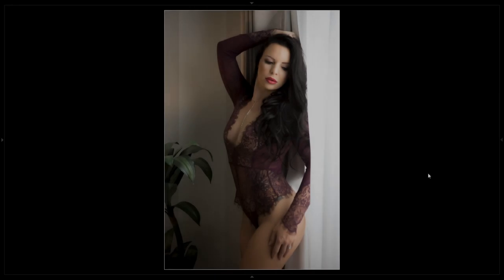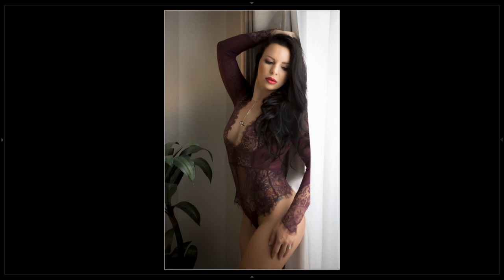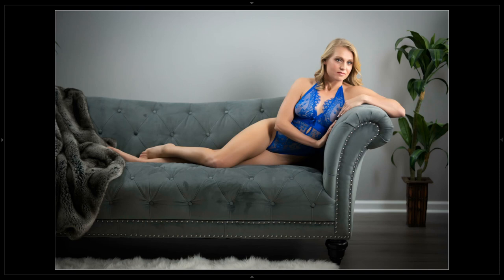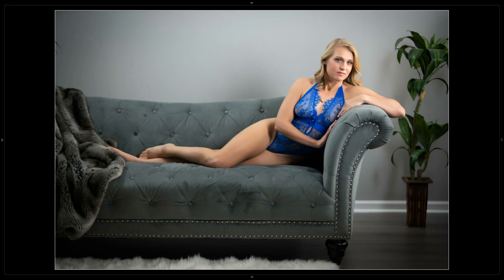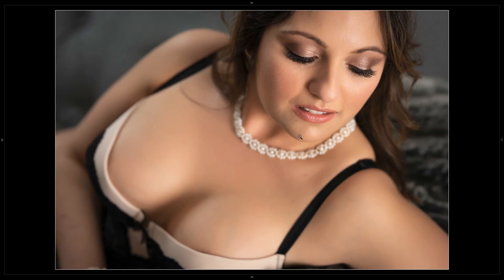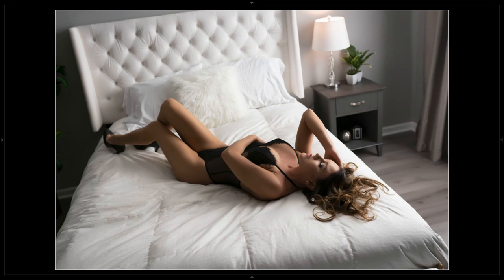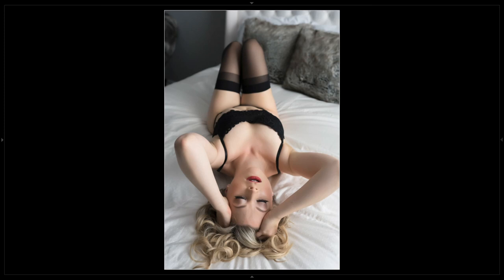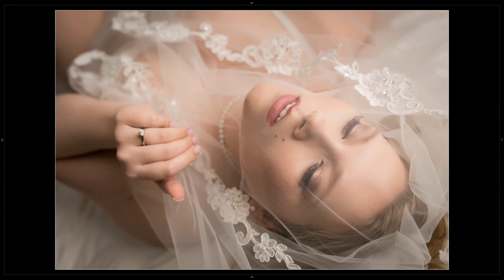Posing Tips For Powerful Boudoir Images with Lori Poole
In my experience, boudoir photography adds a whole new set of rules. Why? First, the nature of boudoir photography often means that neither you nor your clients can rely on savvy wardrobe choices to help flatter problem areas. When a client is dressed in lingerie, little can be hidden. Second, many boudoir clients are seeking a boudoir experience to change how they view themselves and how they feel about their so-called problem areas. As a broad generalization, women want to see how their unique bodies (which may or may not adhere to traditional beauty standards) can be seen as beautiful, sexy and desirable. This means that as boudoir photographers, we work with clients in little or no clothing and must use careful posing and lighting to highlight their best features and prove to them that they are, in fact, beautiful.